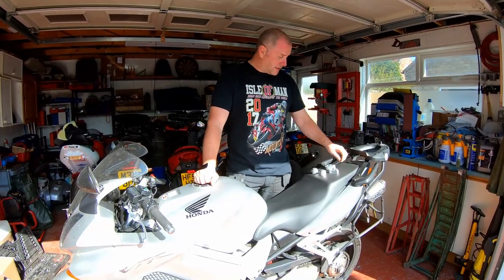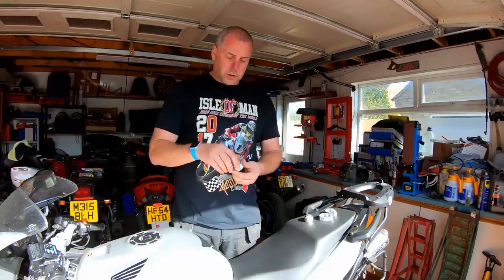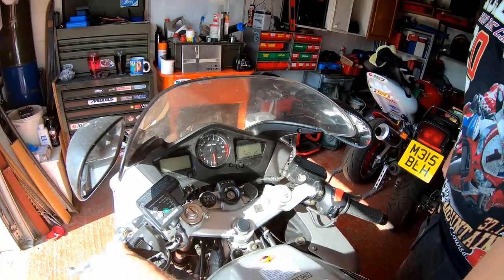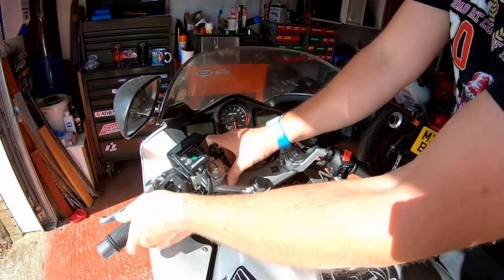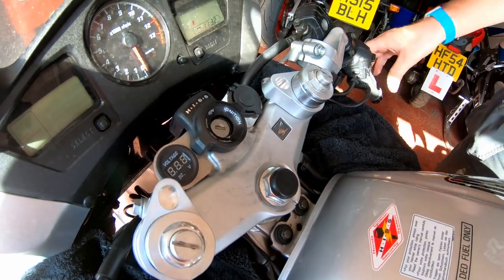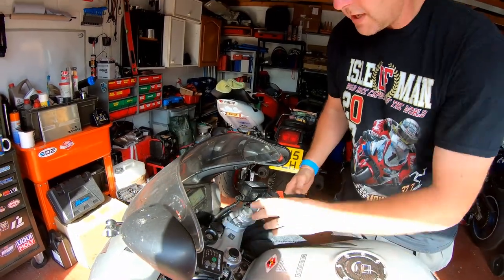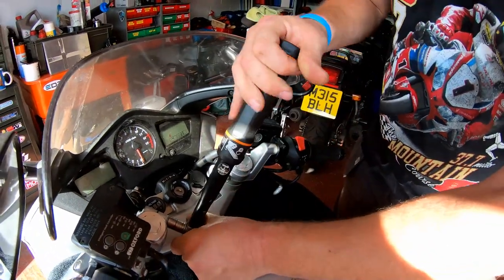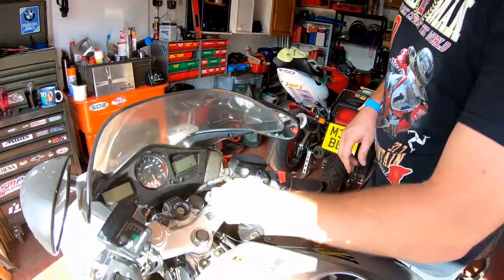2003 Honda VFR800 VTEC - Fitting Gen Mar Bar Risers.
In this video I am going to be fitting a pair of Gen Mar bar risers to my VFR 800 VTEC.

As you will see it is a very straight forward process and is quickly achieved.

The link to the Gen Mar bar risers that I fitted is below.